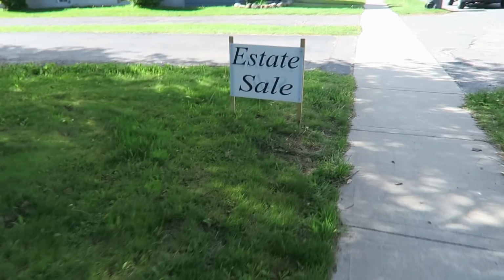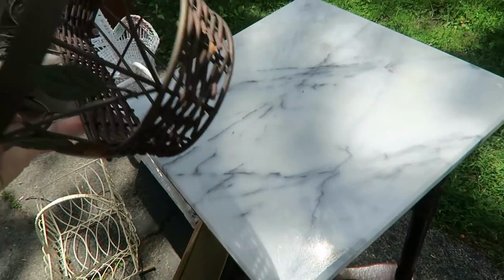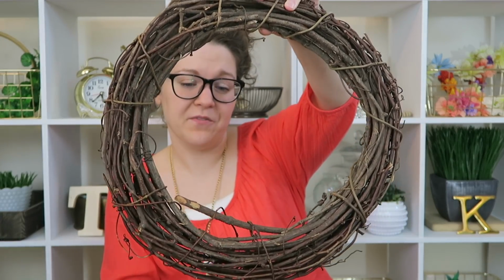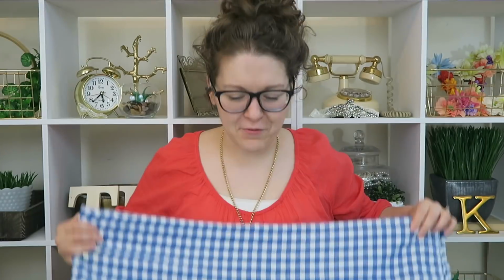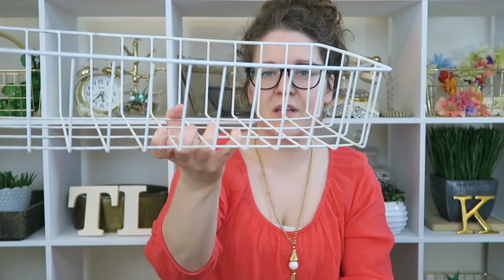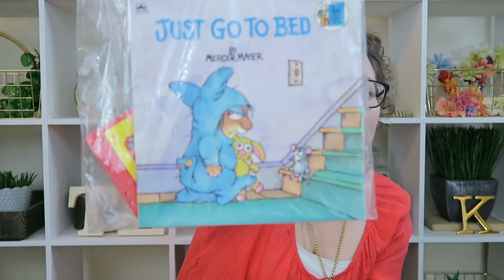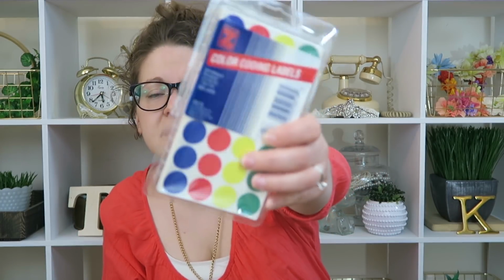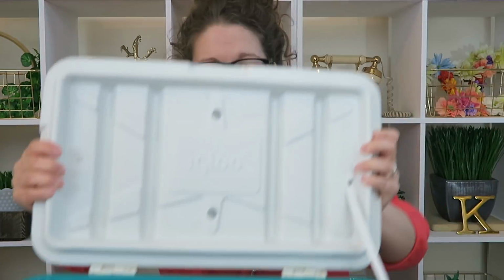GARAGE SALE WITH ME [Ep. 1] | HAUL + SHOP WITH ME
I thought it would be fun to take you all with me while I garage sale!  Check out everything that my mom and I found!  Plus, I have an AMAZING haul to share with you at the end!

I was honored by being named one of the Top 10 Thrifting bloggers by gsalr.com! Here is the link to my Thrifted Living Facebook page where I shared the link to the Top 10 list! Check it out!